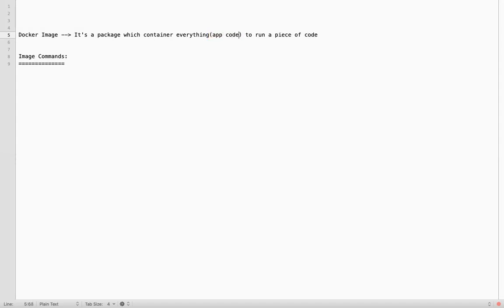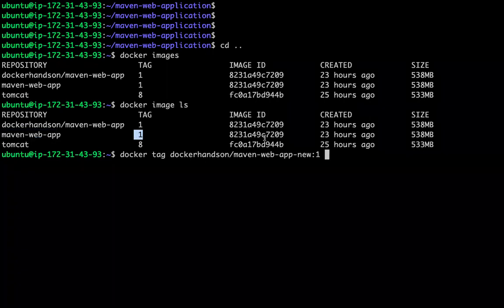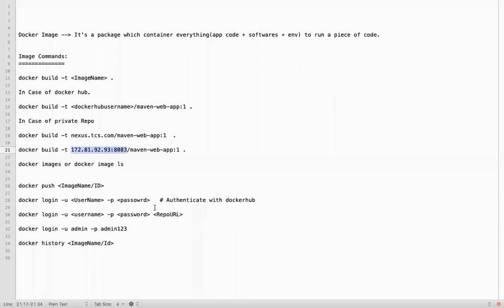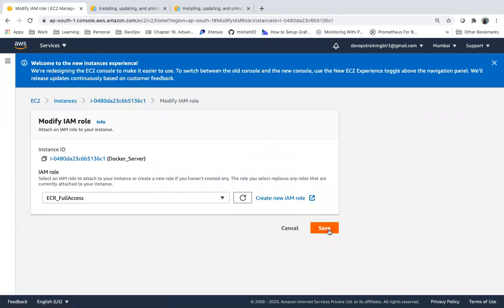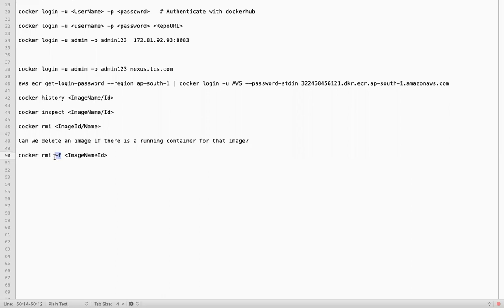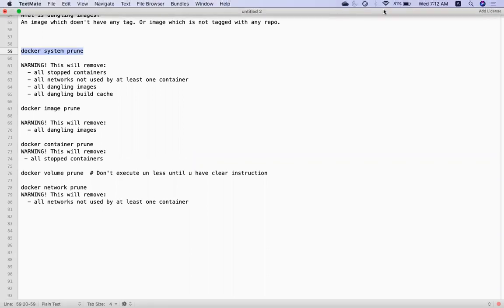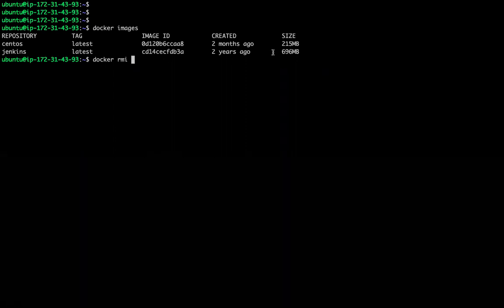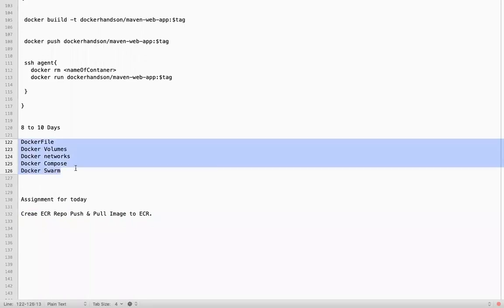Docker Image Commands | Docker & Kubernetes class room training Part 3